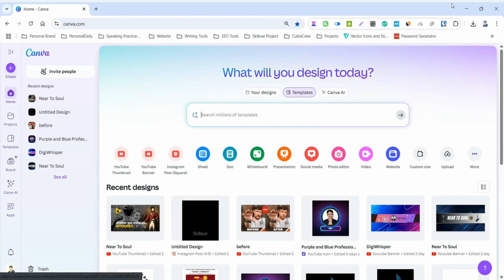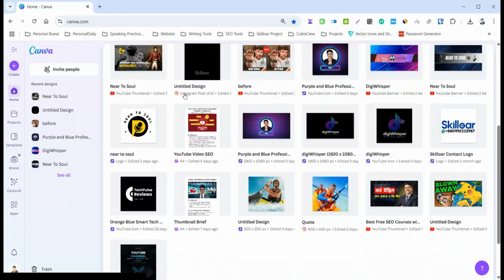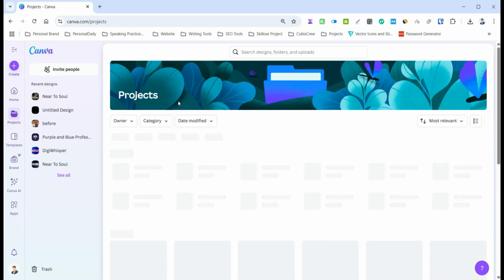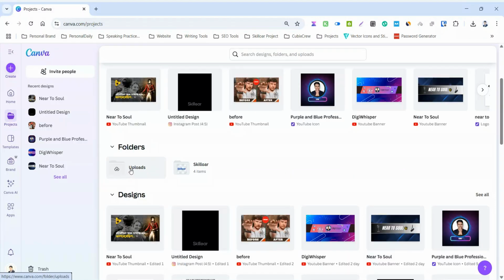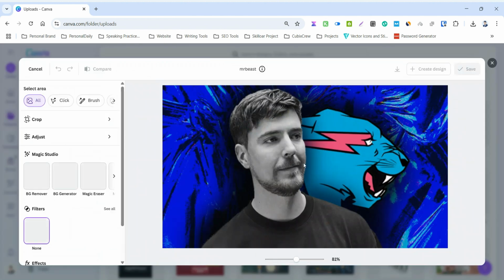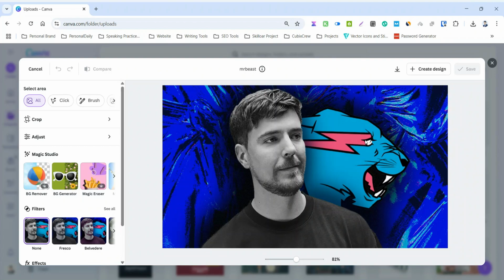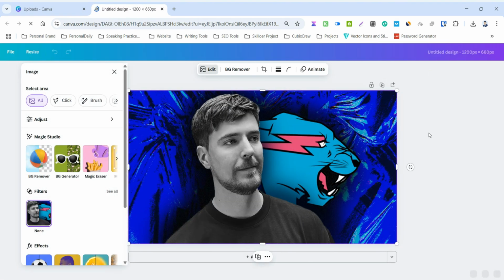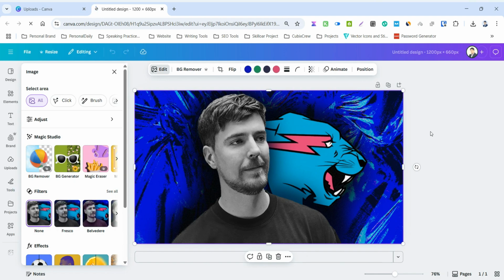How to Upload Image to Canva with Original Dimensions (No Crop!)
Are you struggling to upload images to Canva without losing their original dimensions or quality? In this tutorial, I share the exact method I discovered for keeping your image sizes perfect every time you start a new project. Stop guessing pixel sizes and start editing your photos with their native resolution intact.

Many creators find it frustrating when Canva forces them to choose a template size before they can even get their image onto the screen. This often leads to awkward cropping or blurry results when you try to stretch a photo to fit. After researching everywhere for a fix, I finally found a simple drag and drop trick that changes everything.

In this video, you will learn:
🚀 How to bypass the standard template selection process
📸 The secret to dragging images directly into your Canva dashboard
🎨 How to use the Create Design feature to lock in original dimensions
✍️ Tips for adding text and elements without changing the canvas size

This workflow is perfect for photographers, social media managers, and anyone who needs their designs to be precise. You can now edit colors, add text layers, and enhance your visuals while staying completely true to the original file size. It is a very simple process that you can test out right away to save time on your next project.

Chapters:
0:00 The struggle with image dimensions in Canva
0:25 Finding the perfect solution
0:40 Step 1 Dragging your image to the homepage
1:05 Step 2 Accessing the upload menu
1:35 Step 3 Creating a design with original dimensions
1:50 Final thoughts and editing tips